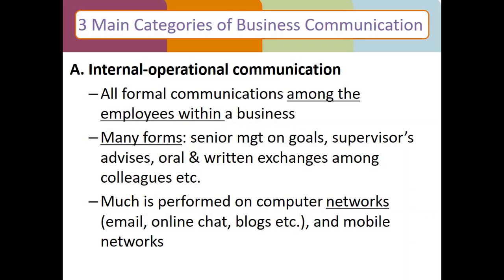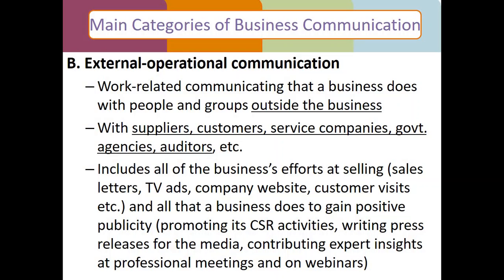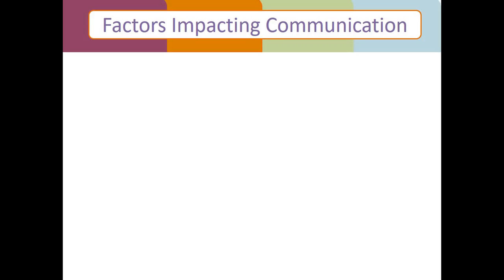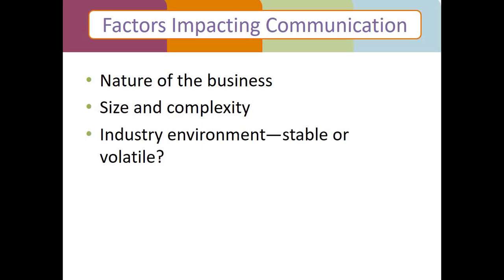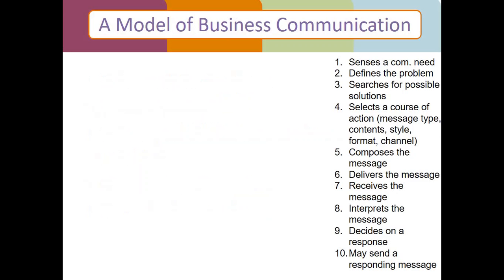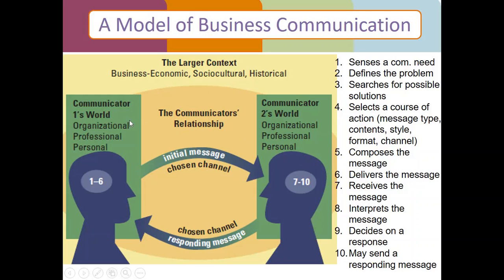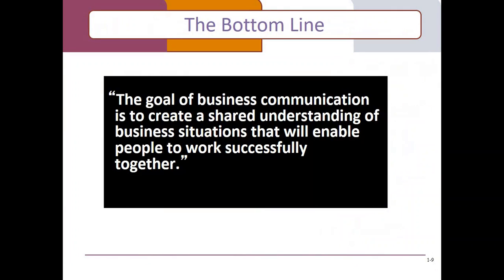Understanding Workplace Communication